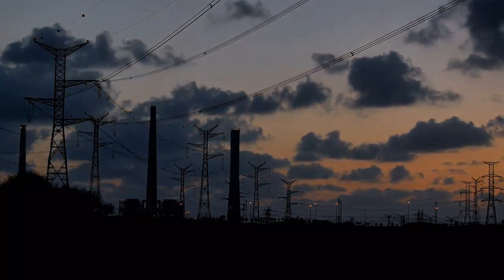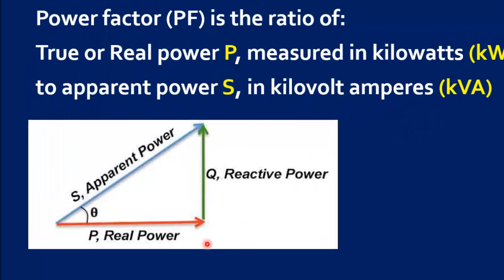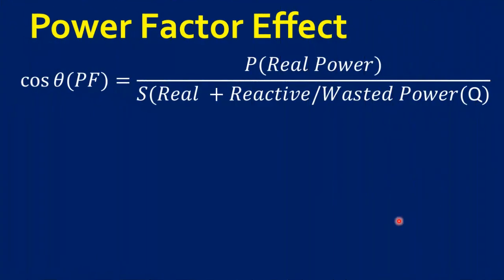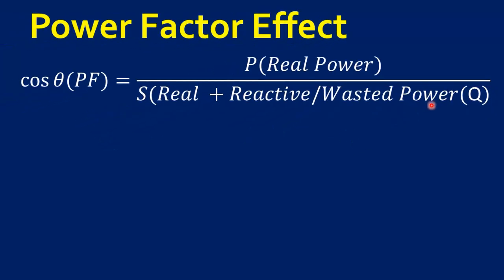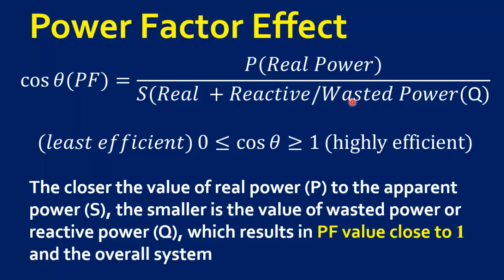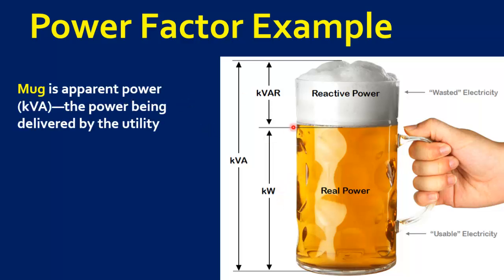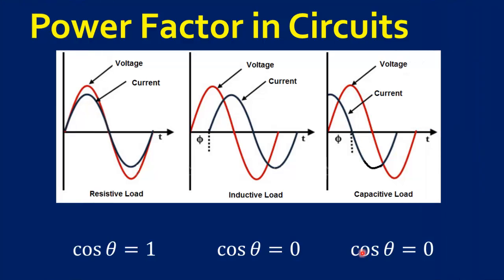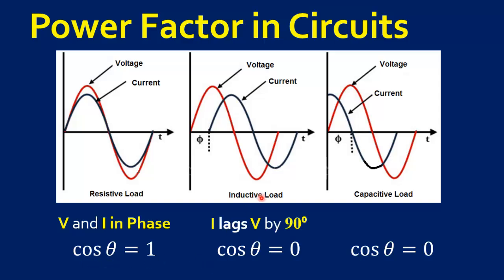What is Power Factor | Simple Tutorial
"Power factor is a concept in electricity that measures how effectively electrical power is being used. It's like the efficiency rating of your electrical system.

A high power factor means you're using electricity efficiently, while a low power factor means you're wasting some of it.

It's important because a good power factor can save you money on energy bills and helps your electrical equipment run smoothly.